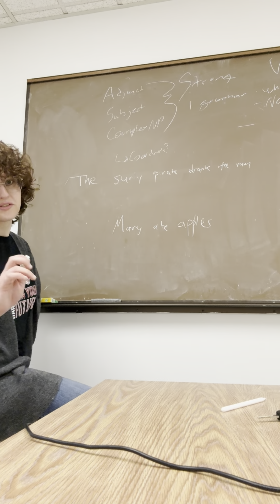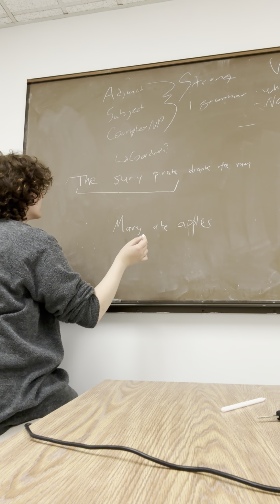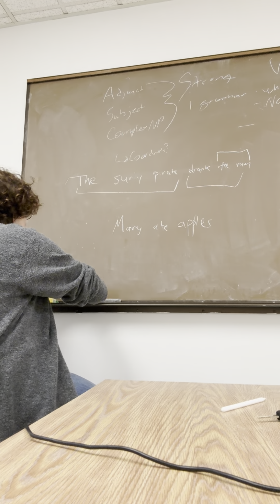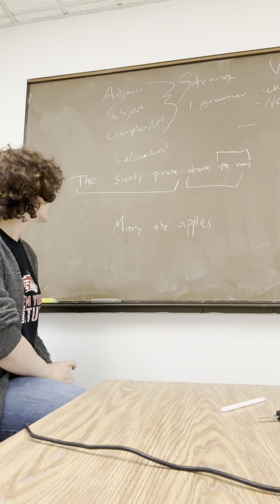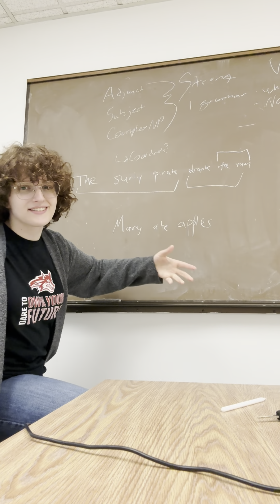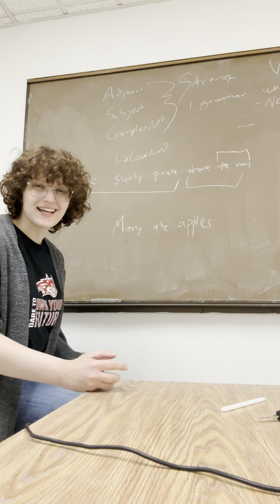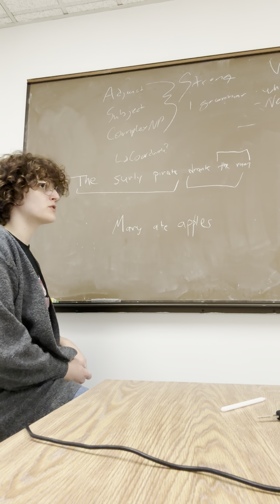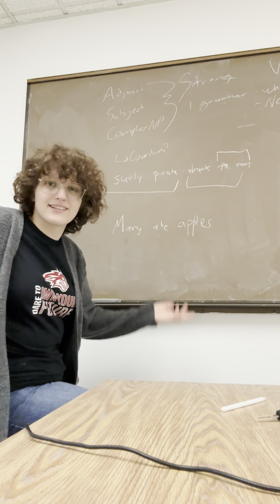What is Syntax?